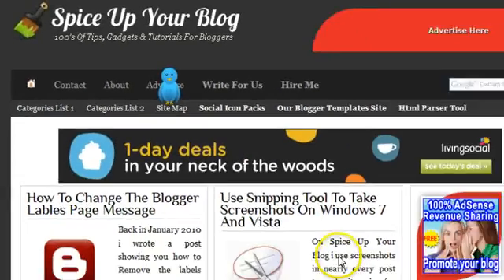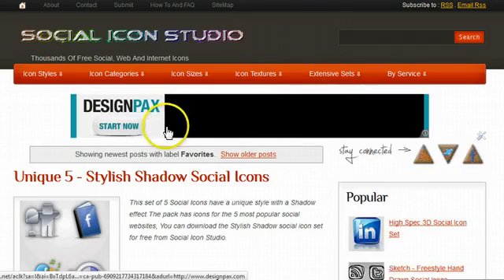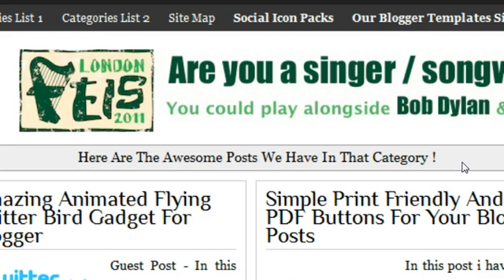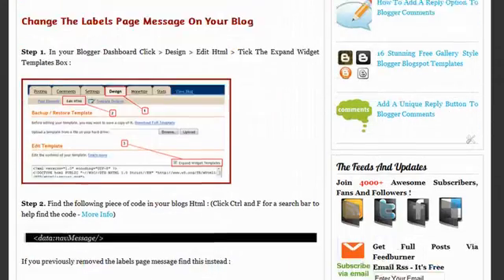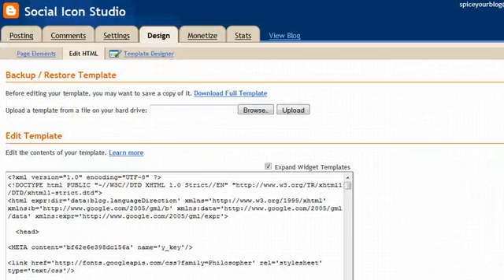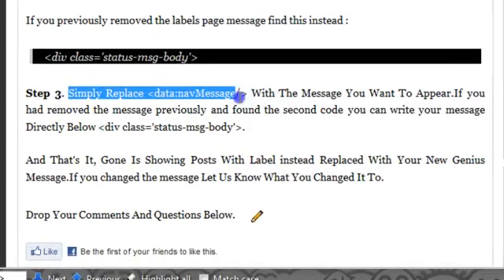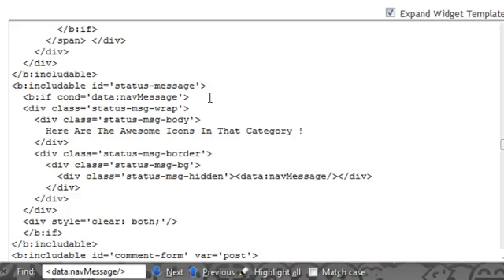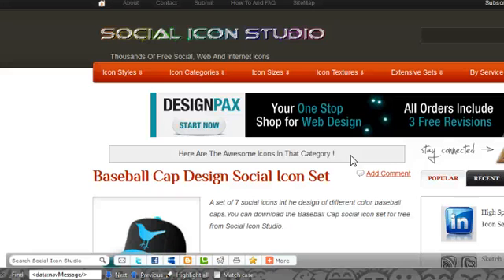Change The Showing Posts With Label Message On Blogger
This tutorial shows you how to edit the Blogger Labels Page Message.More Info Can Be Found